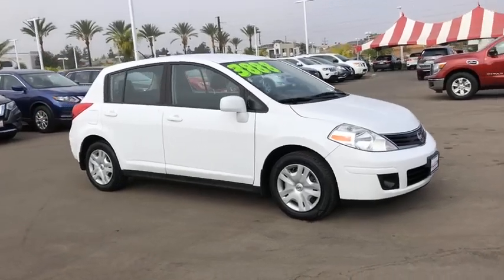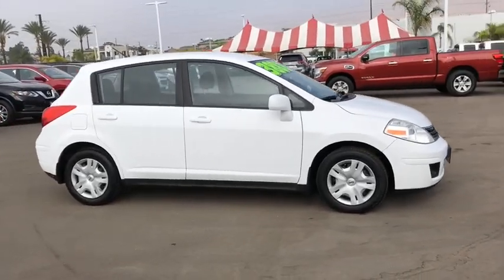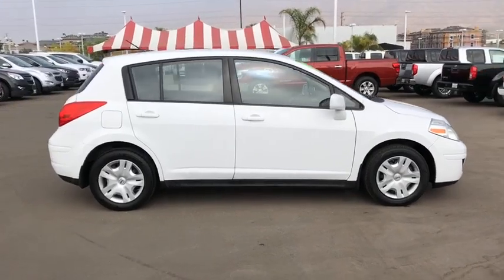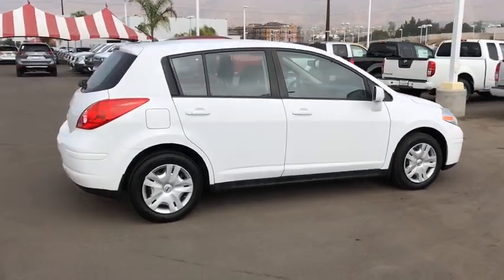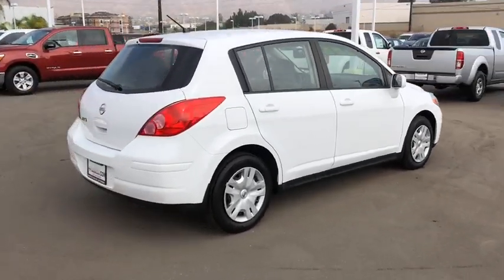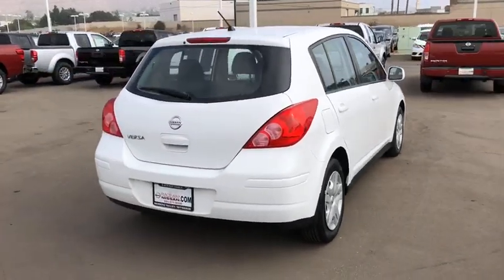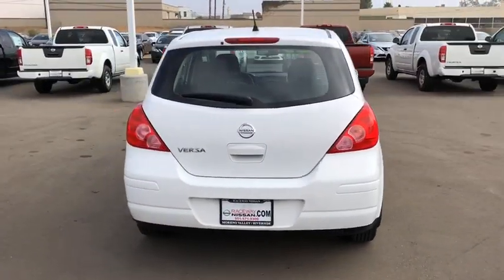2012 Nissan Versa Moreno Valley, Riverside, Hemet, Perris, Temecula, CA N24041A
Fresh Powder U 2012 Nissan Versa available in Moreno Valley, California at Raceway Nissan. Servicing the Riverside, Hemet, Perris, Temecula, CA area.

Raceway Nissan
6030 Sycamore Canyon Blvd

Recent Arrival!brbrbrCARFAX One-Owner. Clean CARFAX. White 2012 Nissan Versa 1.8 S FWD 4-Speed Automatic 1.8L 4-Cylinder DOHC 16Vbrbr32/24 Highway/City MPGbrbrAwards:br  * 2012 KBB.com Total Cost of Ownership AwardsbrWe have many different makes and models available including a wide selection of cars, trucks, vans, and SUV's. Raceway Nissan auto group has access to thousands of new and used vehicles which means we can find the right vehicle FOR YOU.